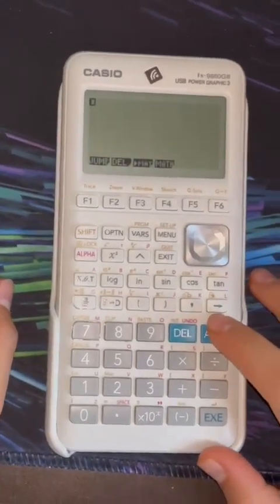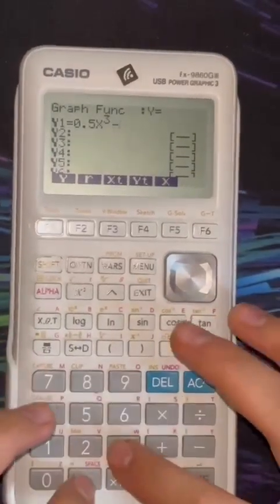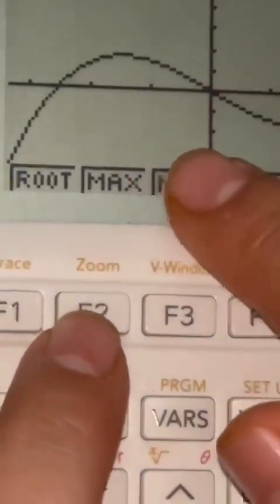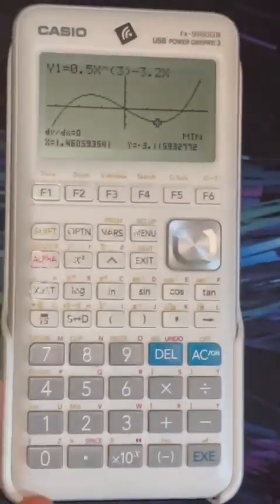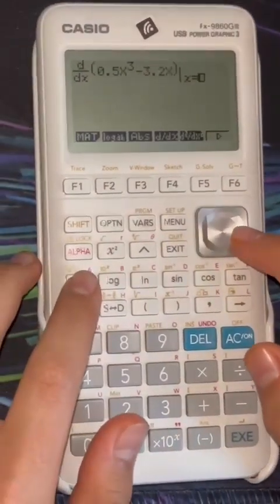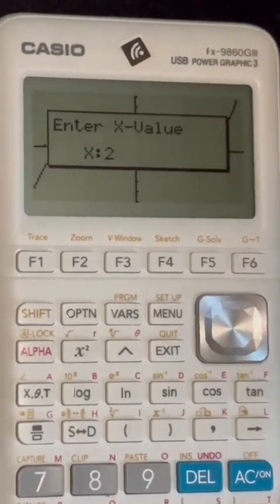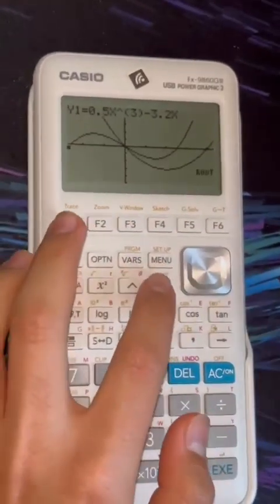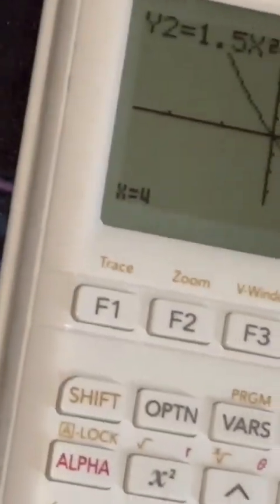Project Calculus A, members: JOSÉ EMILIO PALOS, JOSÉ GARCÍA, OCTAVIO AGUIRRE